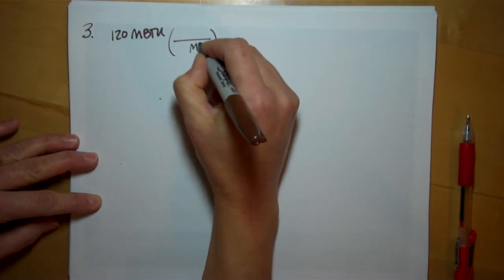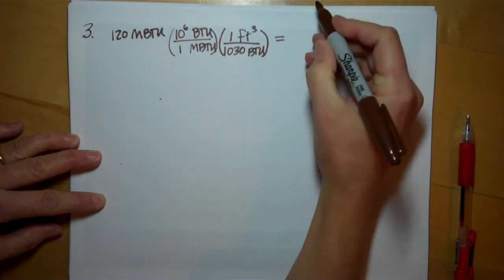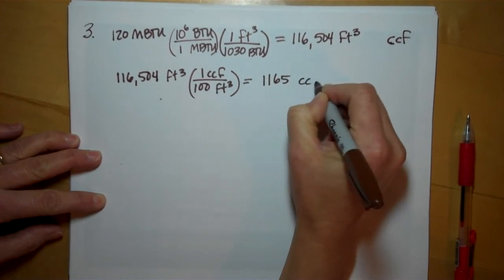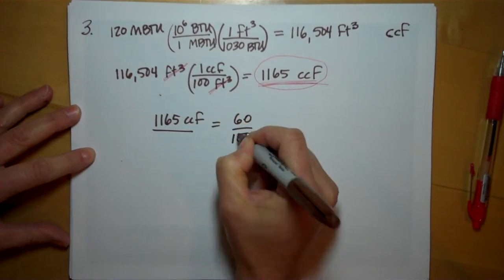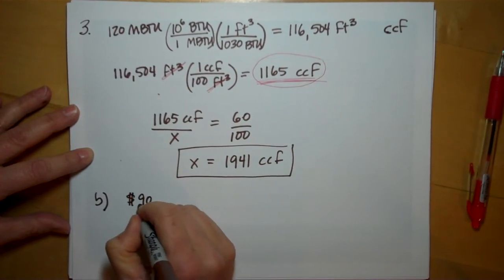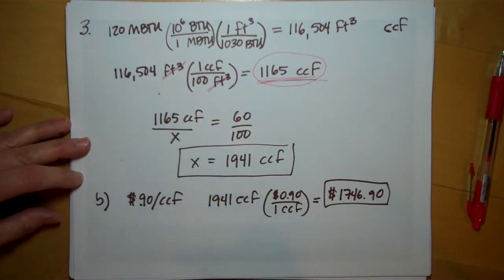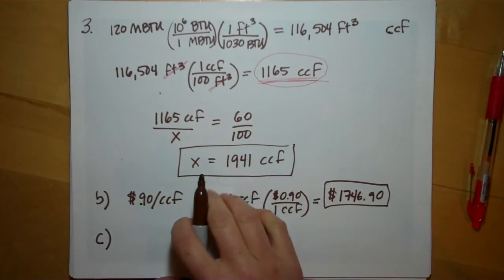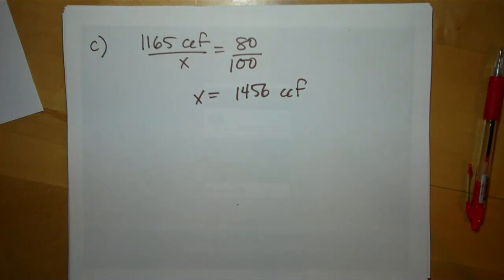Energy Primer Problem 3a,b.mov